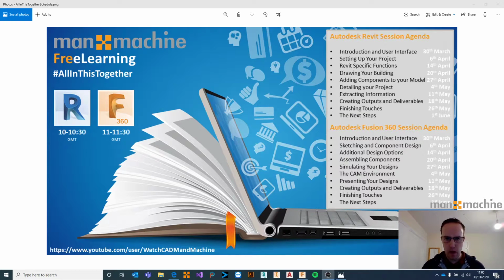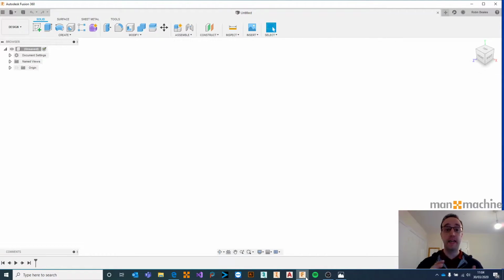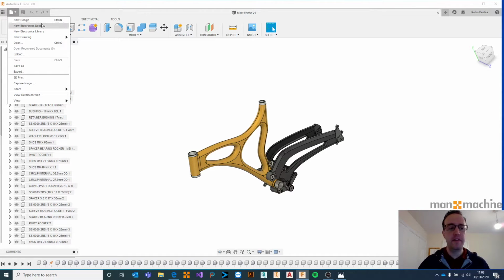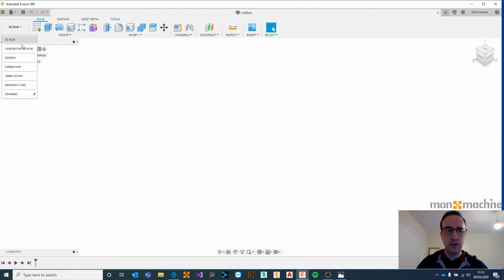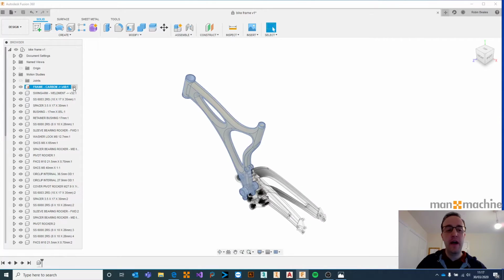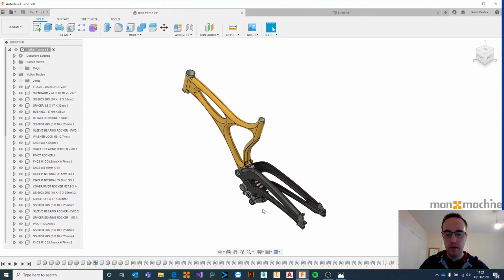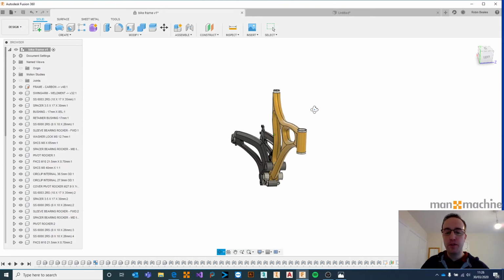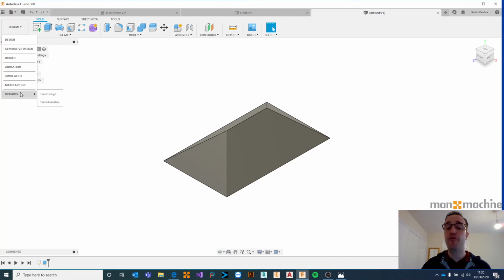Free Autodesk Fusion 360 Training for Students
Join us LIVE for our first of 10 FREE training sessions for Autodesk Fusion 360. Don't let the COVID-19 outbreak causing most schools, universities and other educational establishments get you down - join us and learn how to use professional grade tools in the construction industry for product design.

This first session with focus on introducing Autodesk Fusion 360 and talking users through the user interface.